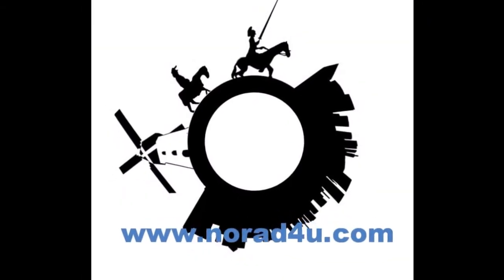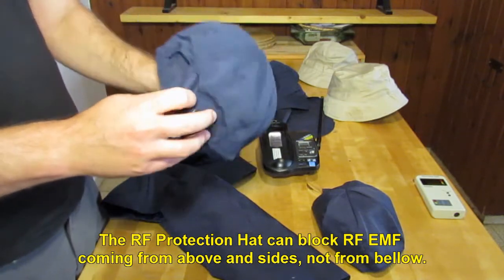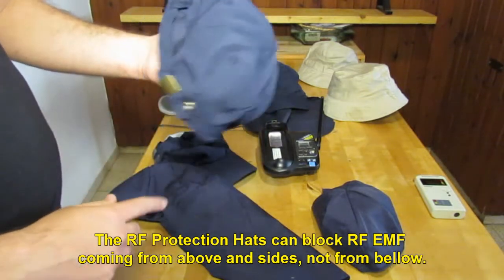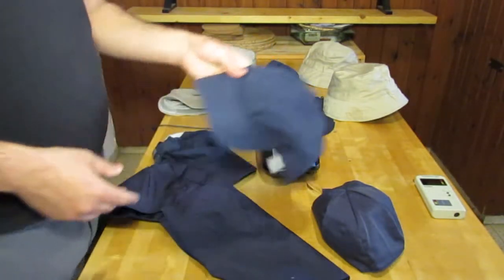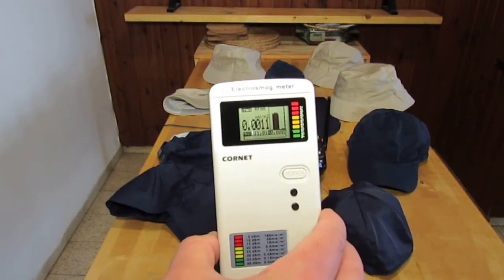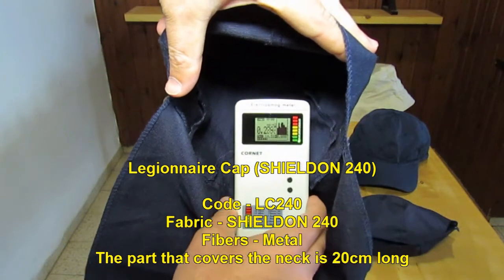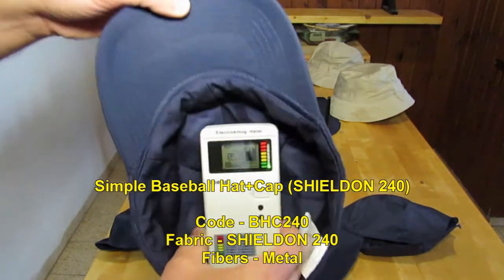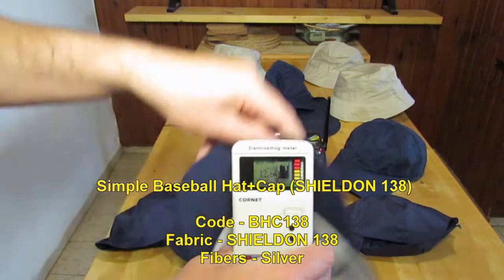RF EMF/EMR Protection hats by - Part 2 -Measurments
RF EMF/EMR Protection hats can block RF EMF that comes from above (cellphone towers, WIFI routers that are installed above you). For EHS people only. Not for use when taking on the cellphone or using any wireless device.

סוגים שונים של כובעים לחסימת קרינת רדיו ממקורות קרינה עליים (אנטנות סלולריות, נתבי WIFI ואנטנות סלולריות המותקנות על תקרות). לא לשימוש כאשר משתמשים בסלולרי או כאשר משתמשים בכל ציוד אלחוטי או סלולרי. הכובע לרגישים לקרינה בלבד